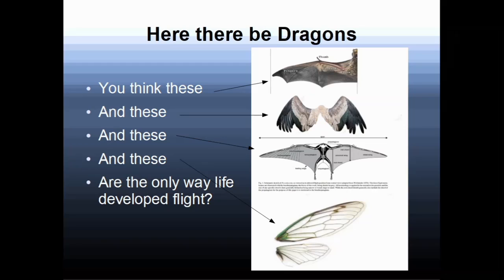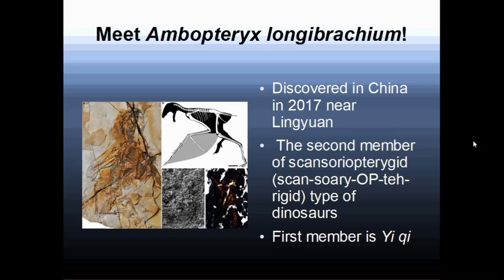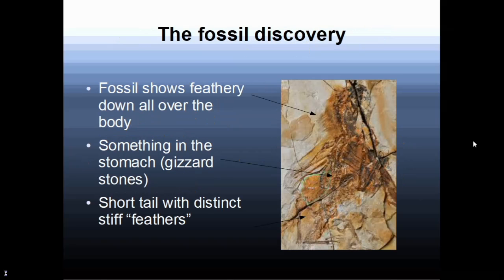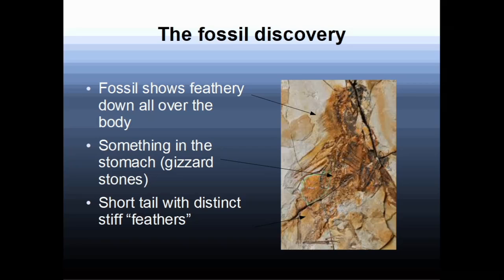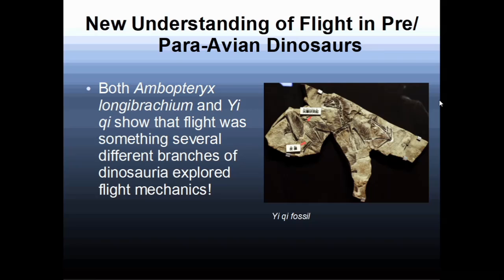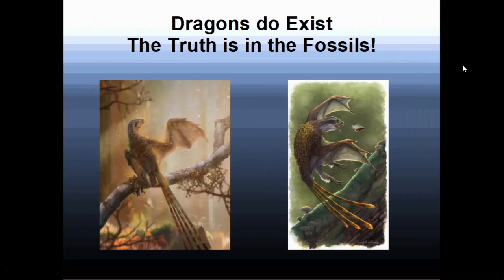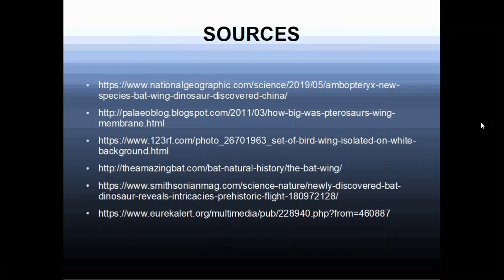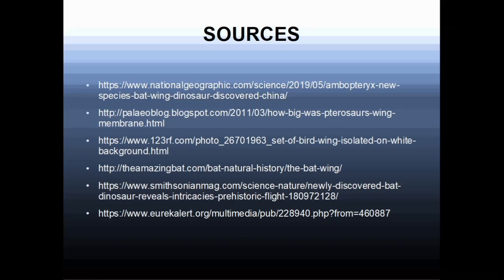The Dory Dunkleosteus Episode 13: Here there be Dragons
NEXT WEEK SPINOSAURUS AEGYPTICUS EPISODE!!!